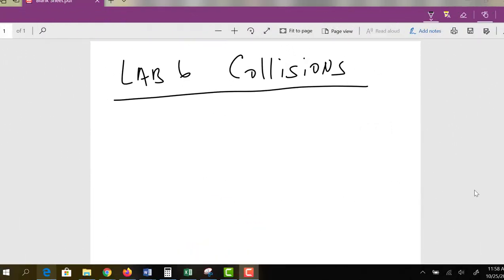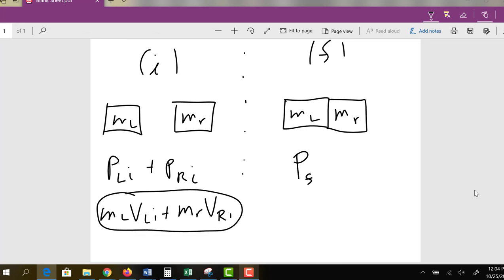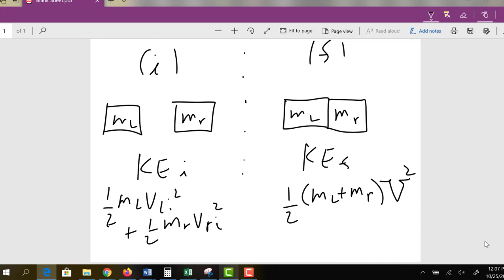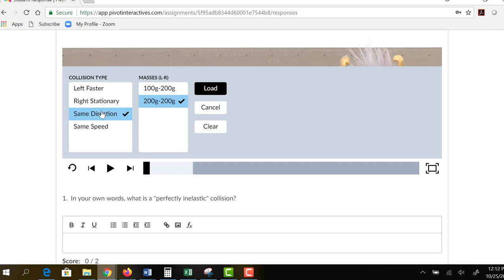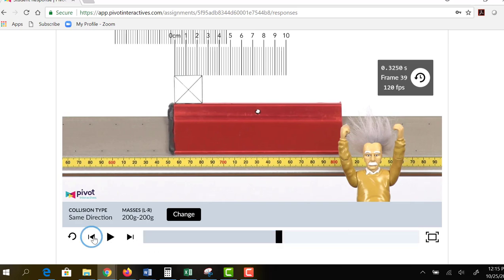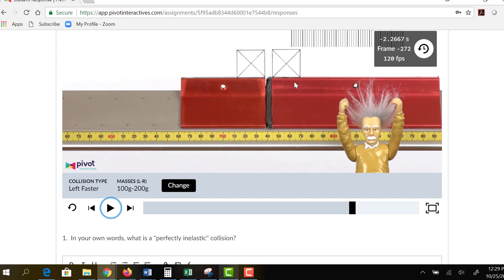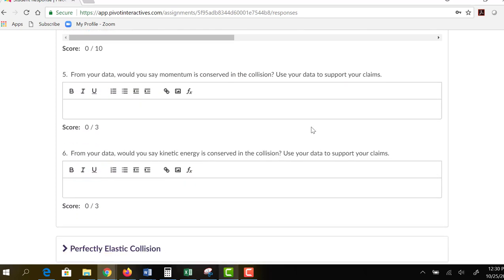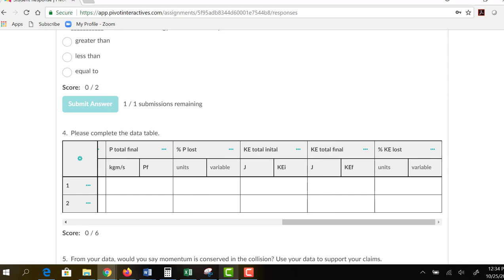PHYS 220 Collision Pivot Interactives